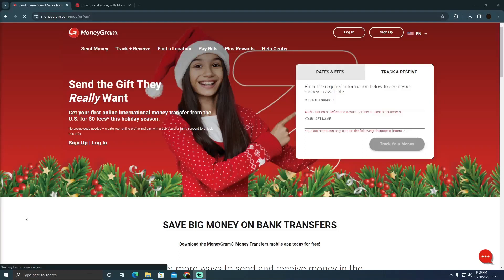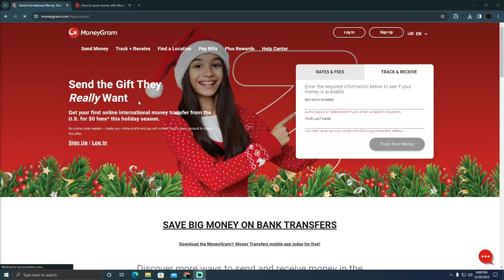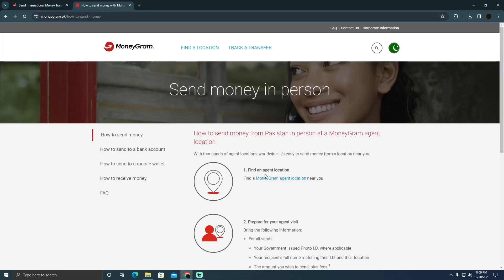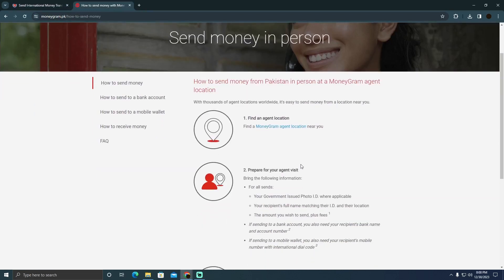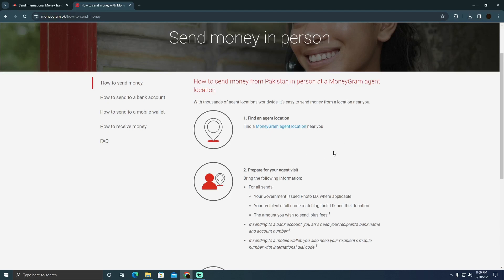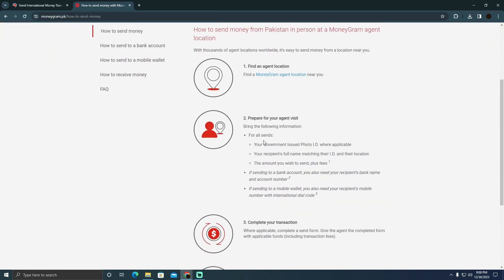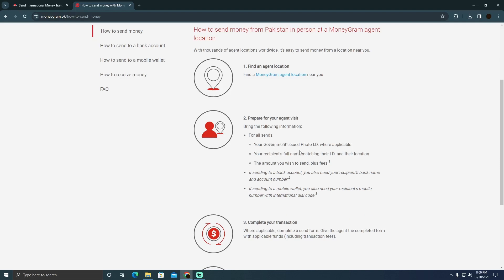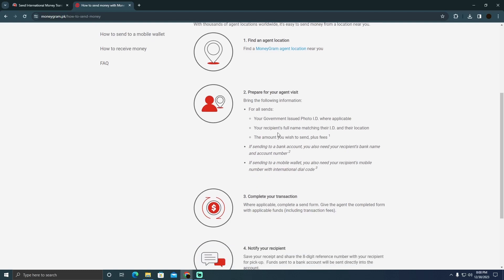HOW TO PAY USING MONEYGRAM 2025! (FULL GUIDE)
In this tutorial, we'll guide you through the steps of making a payment using MoneyGram in 2025. Whether you're settling bills, sending money to family, or conducting business transactions, follow these simple steps to ensure secure and hassle-free money transfers using the reliable services of MoneyGram.